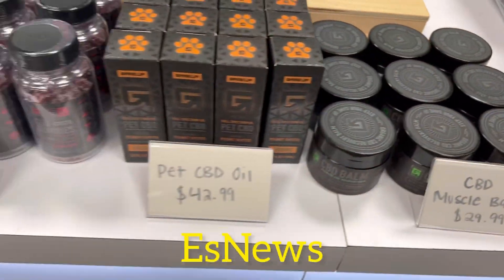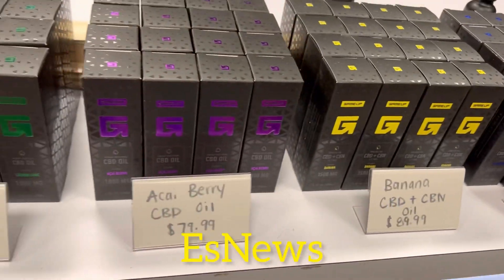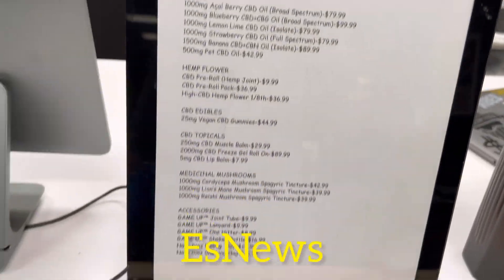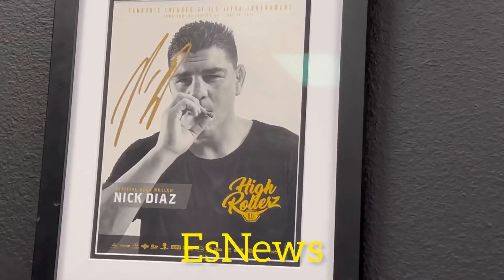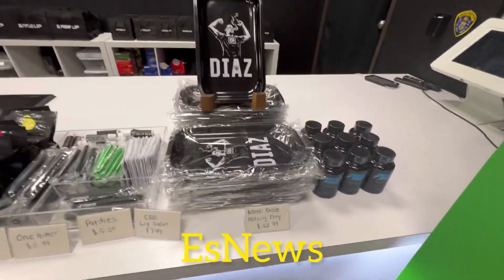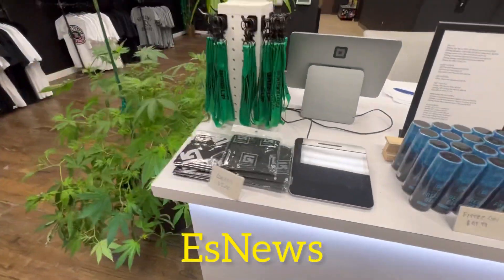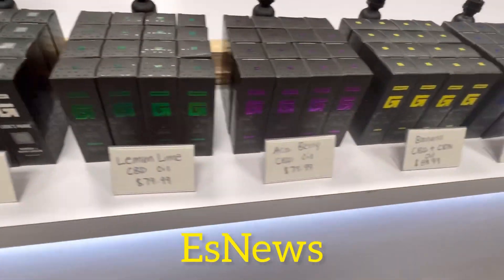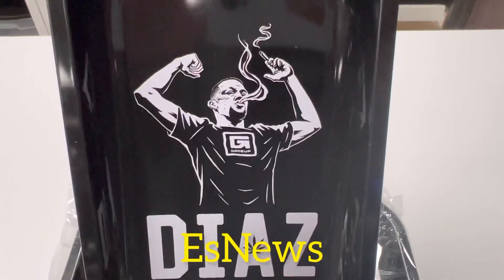Nate Diaz Game up - be like Nate